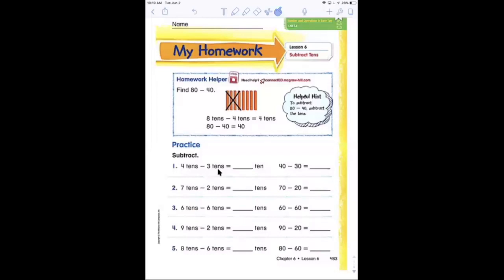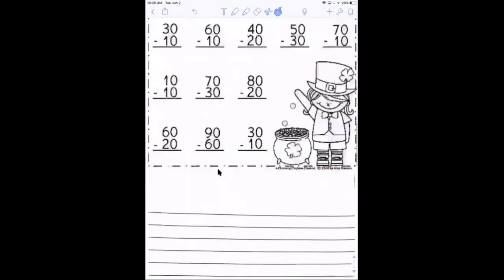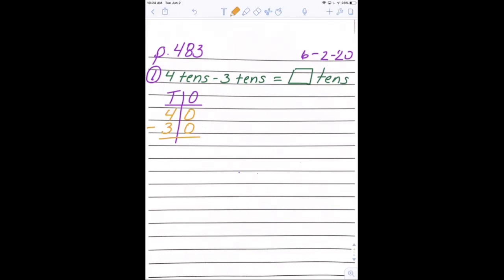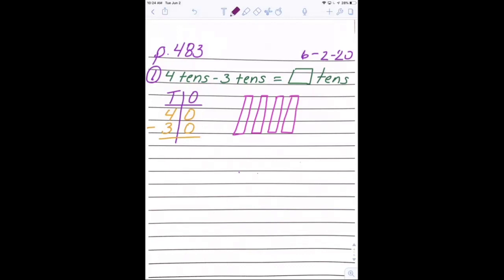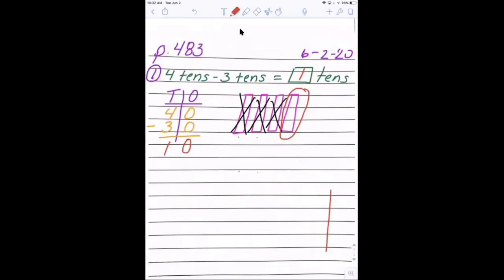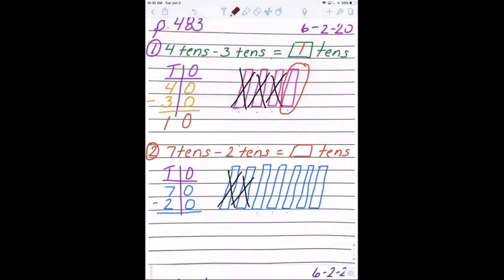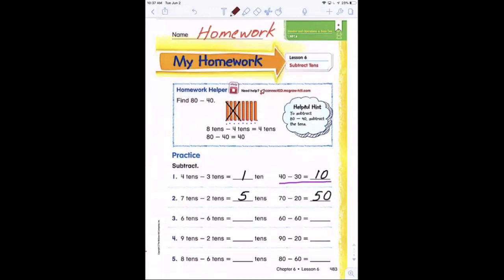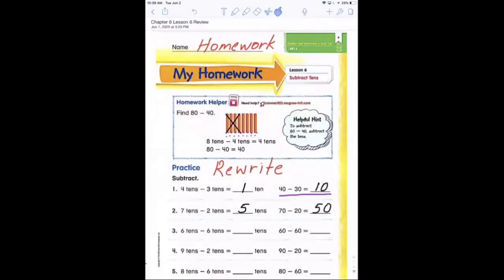Unit 10 Week 2: Math - Chapter 6 Lesson 6 Review Subtracting Tens (6/2/20)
Reviewing how to subtract tens.